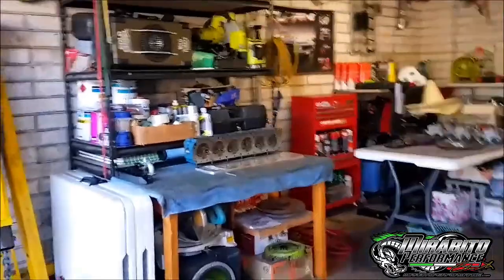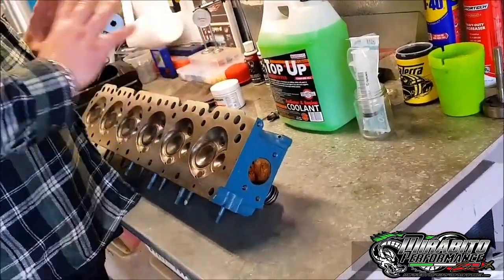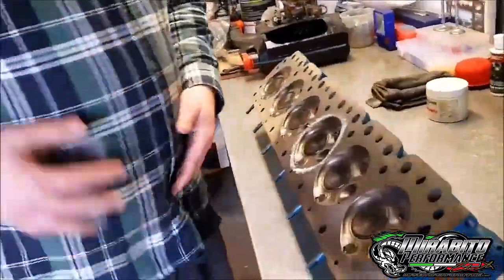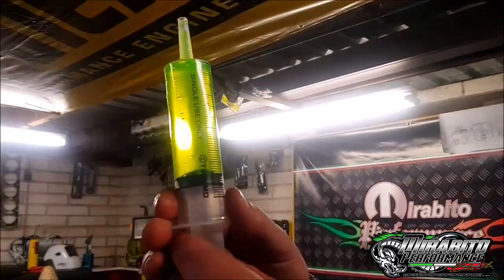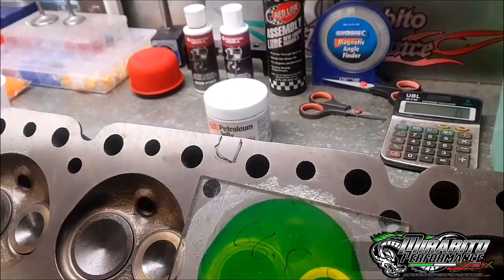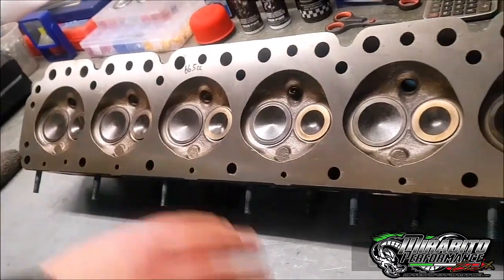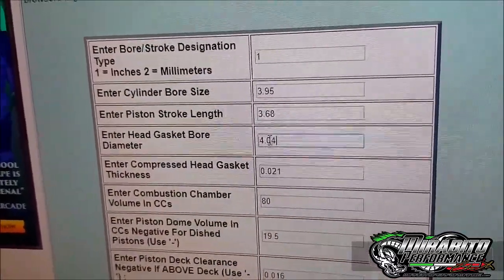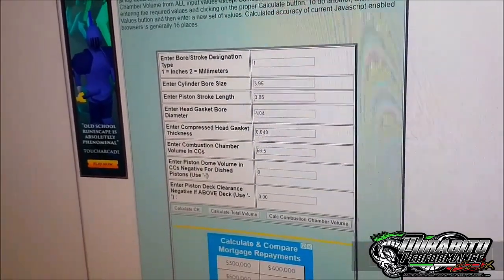How to CC a Cylinder Head with Coolant - Mirabito Performance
Cheap, Easy, Effective. This is the way I've built ALL my engines, including the 320ci Tyre Fryer 3 with well over 400+ rwhp.